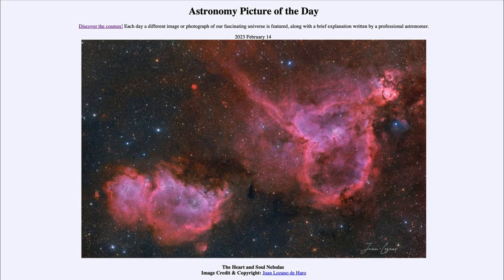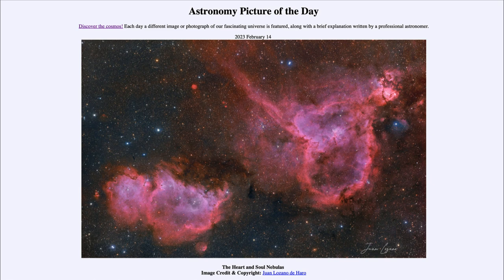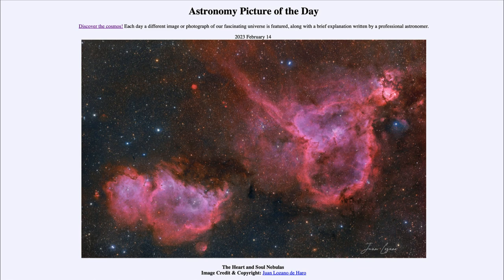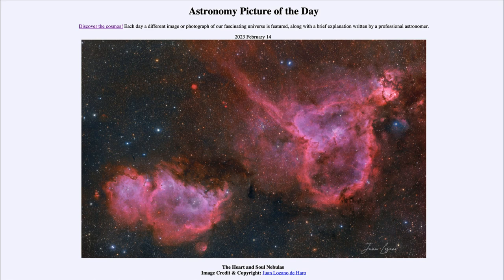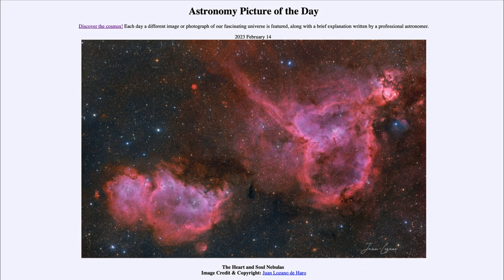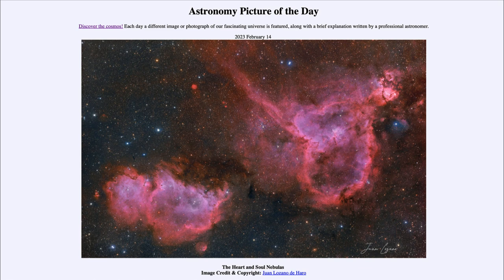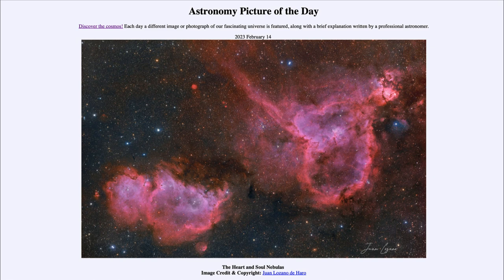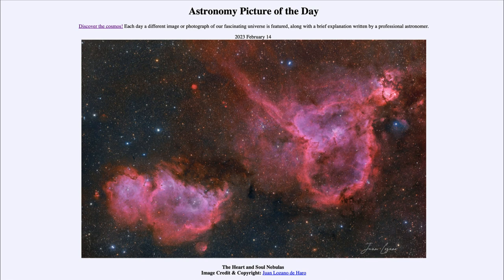2023 February 14 - The Heart and Soul Nebulas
In today's image, we see two nebulae, known as the Heart Nebula and the Should Nebula. These are examples of emission nebula which are located in star forming regions where gas left over from star formation is energized by ultraviolet light from newly formed, hot stars.